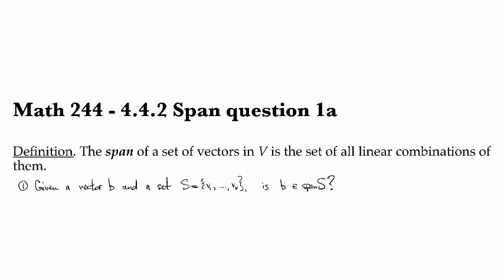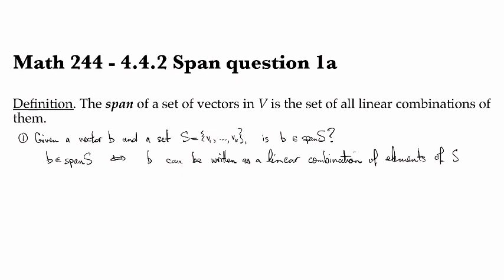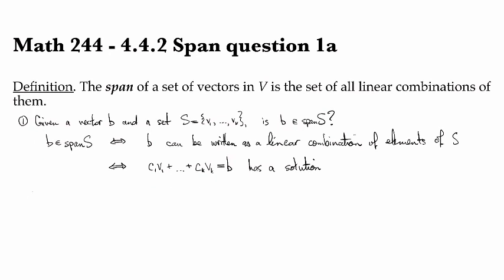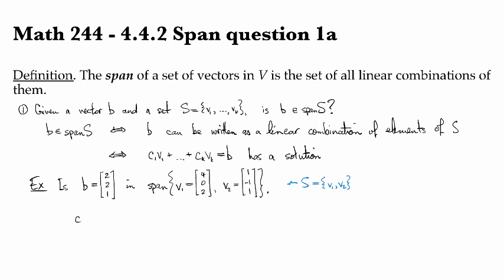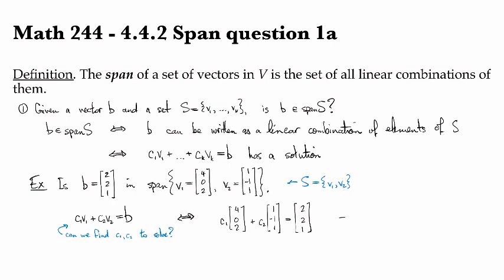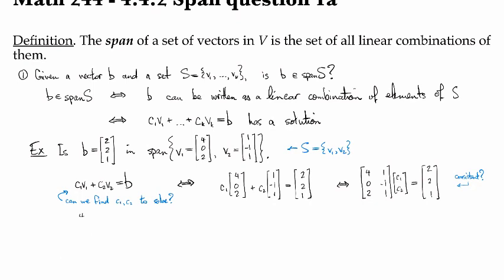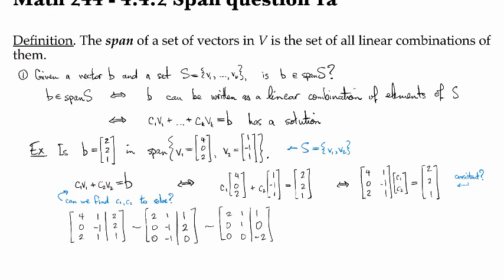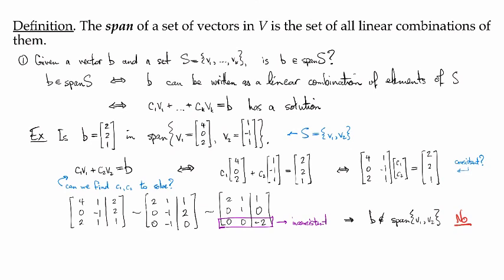4.4.2 Span question 1, part a